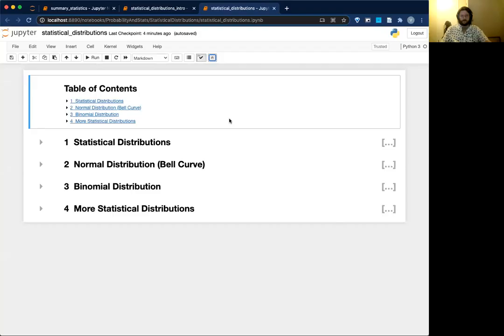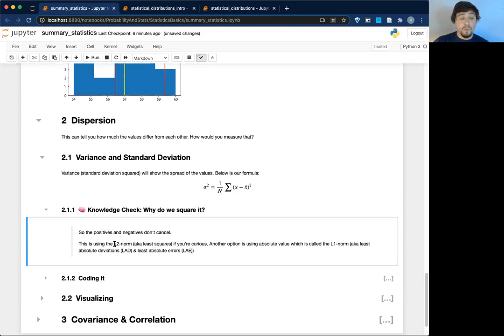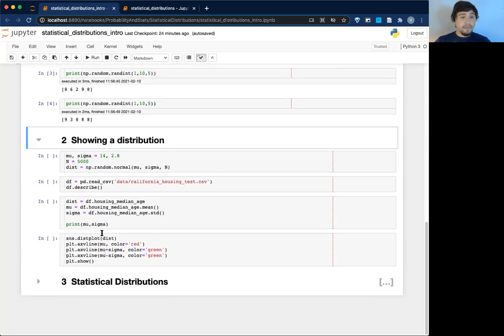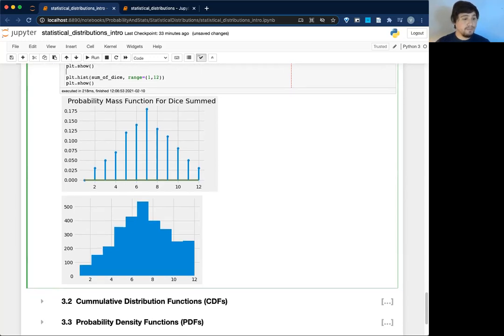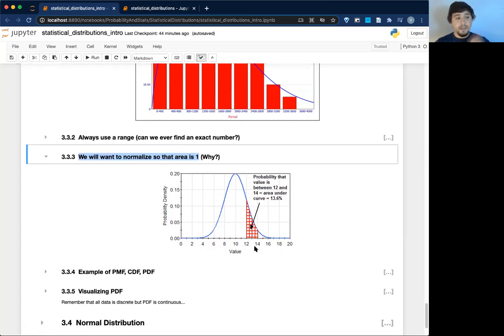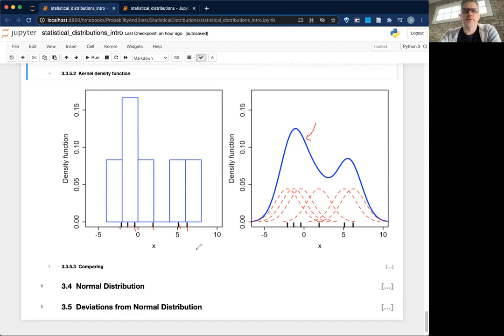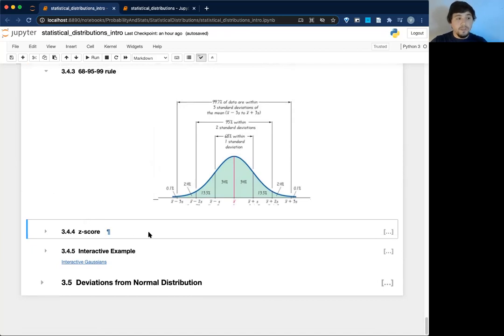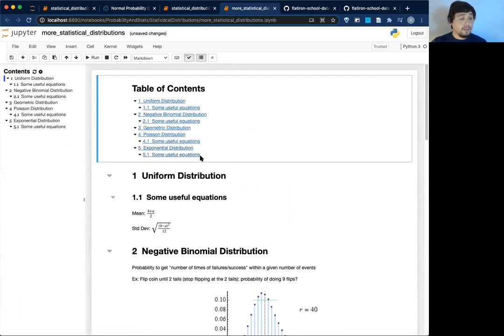Intro to Statistical Distributions - PMF, CDF, PDF & the Normal Curve [2021-02-10]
We begin with reviewing some summary statistics before we do our main topic of the day of describing statistical distributions like with PMF, CDF, PDF. We especially focus on the normal curve (Gaussian distribution) and some of its properties